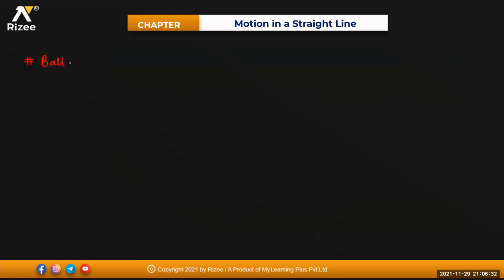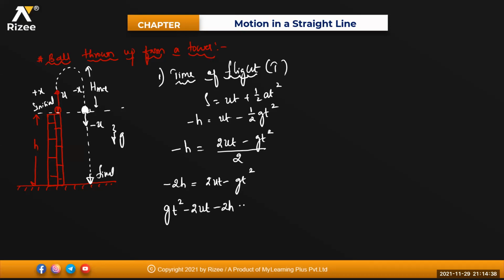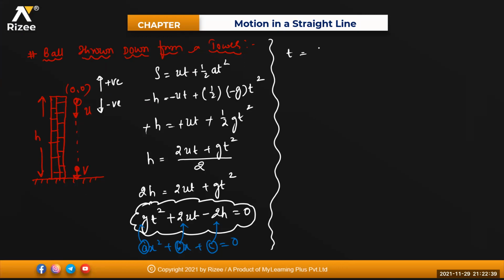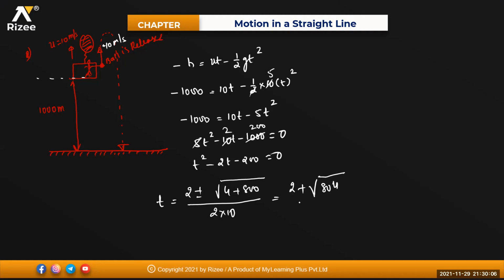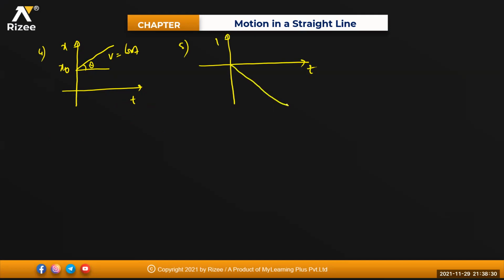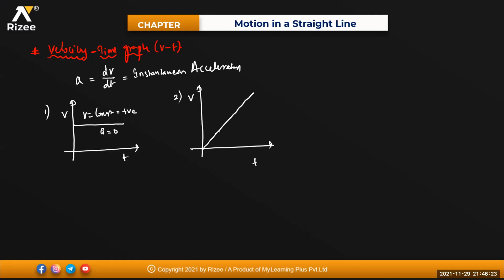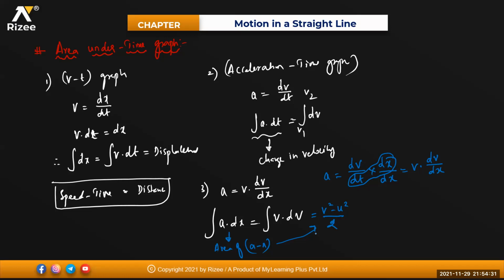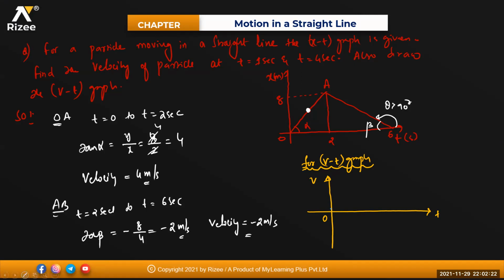KINEMATICS MOTION UNDER GRAVITY